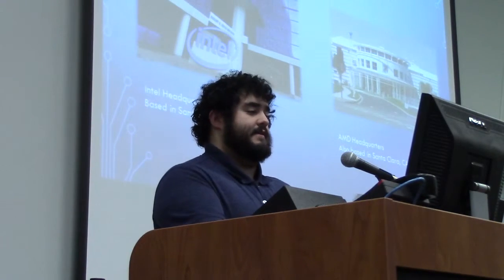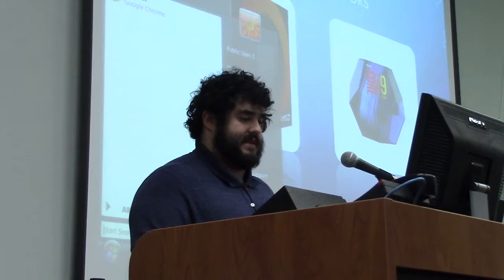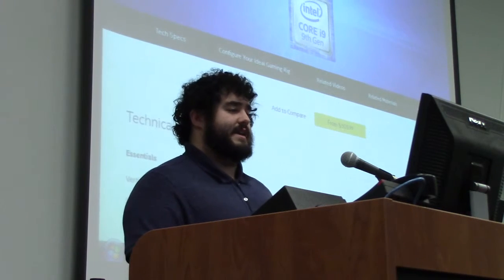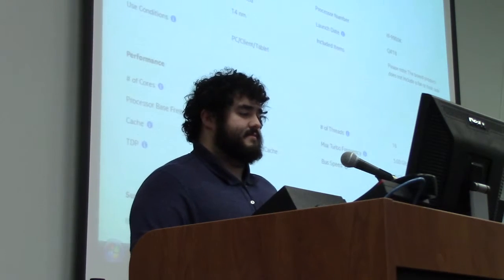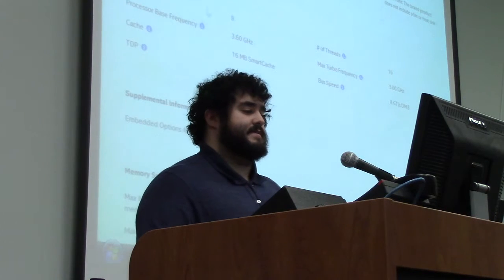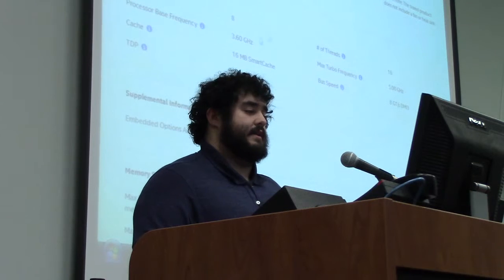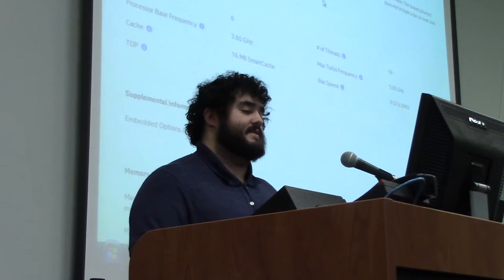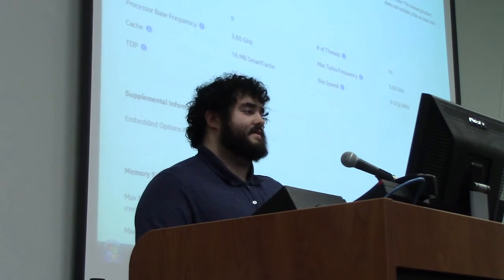Ian Hensley - Processors